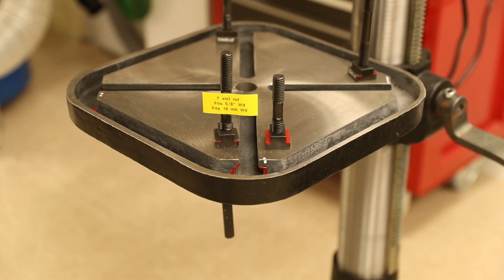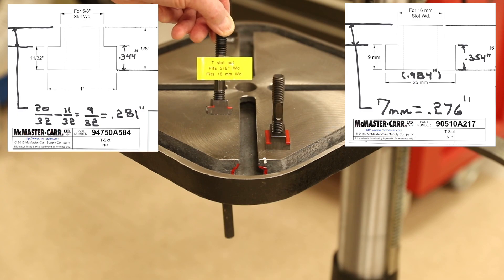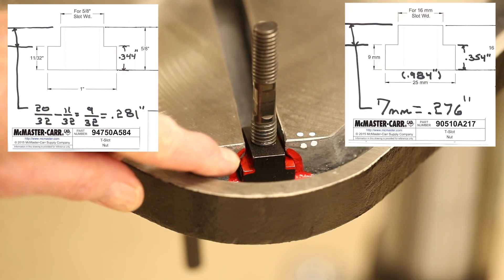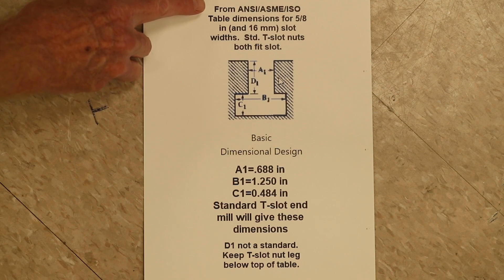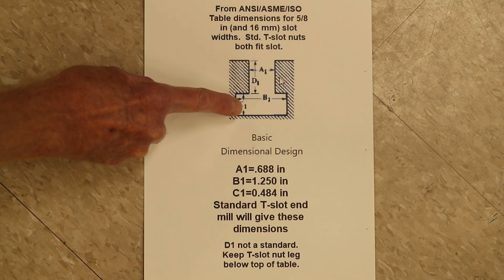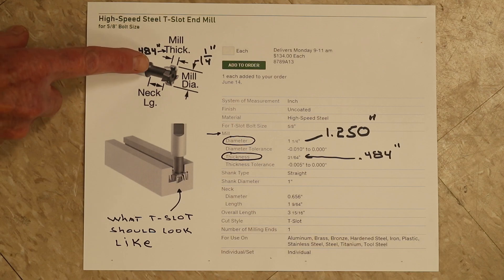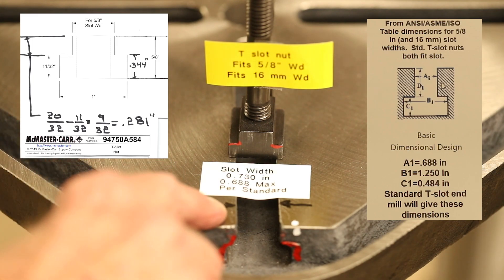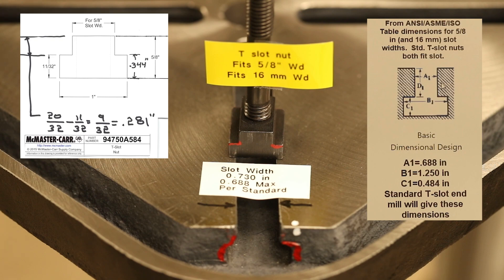Nova Vulcan table T Slots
Suggested improvement in the T-Slots of the Nova Vulcan Hybrid Mill-Drill table.